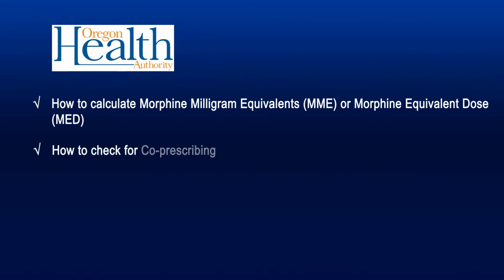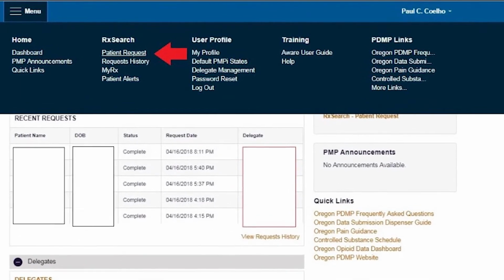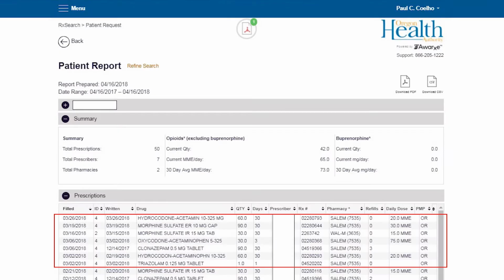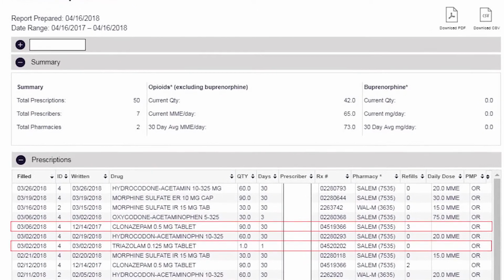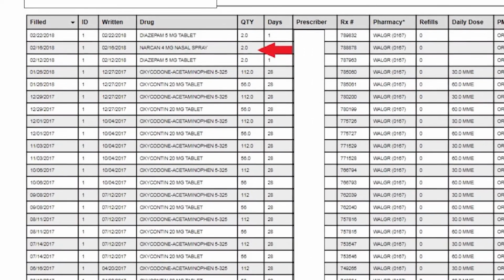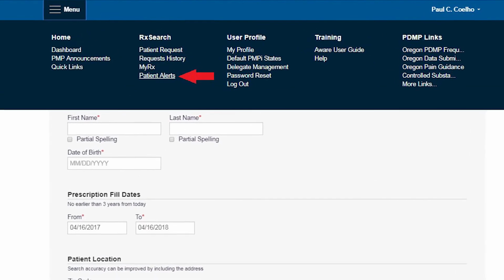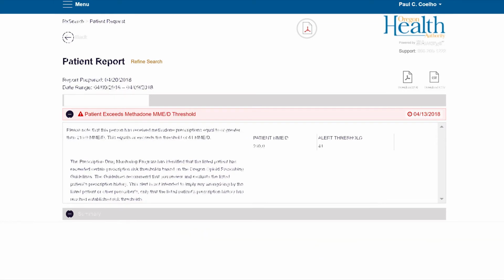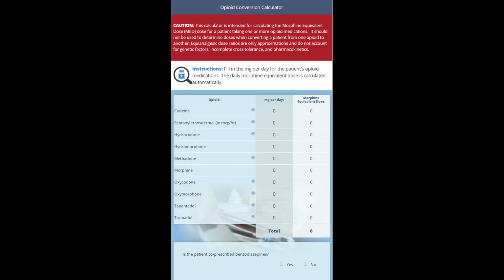QuickGuide to PDMP